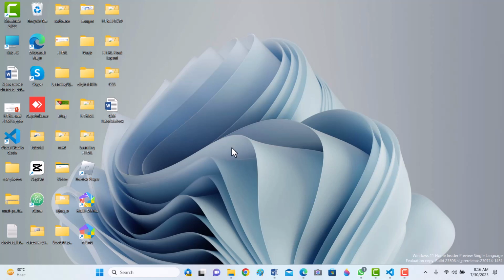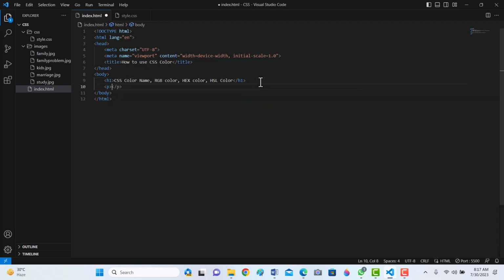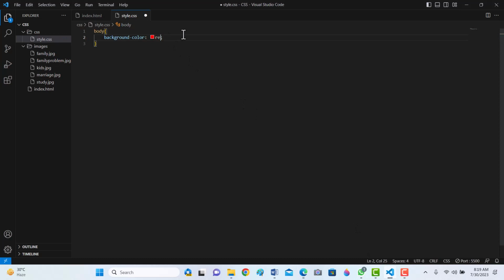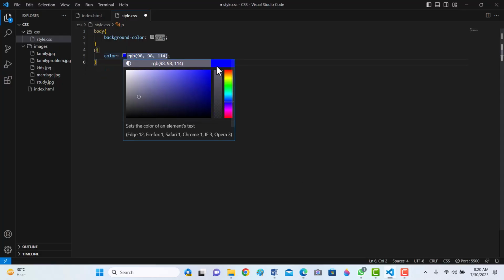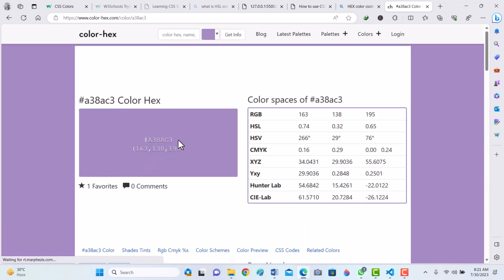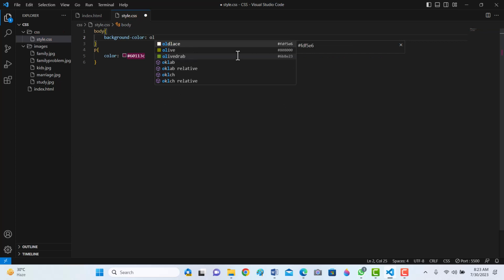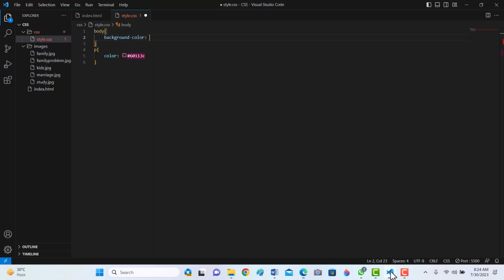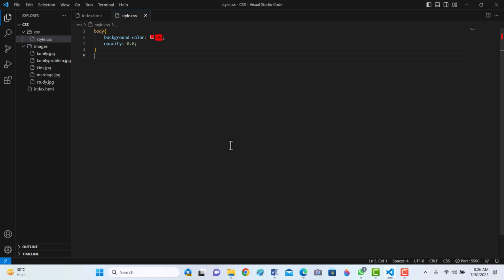6 How to use color in CSS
In this tutorial we will learn how to use color in CSS.